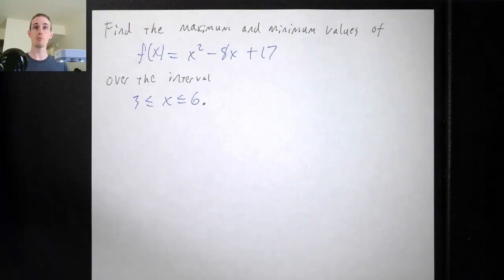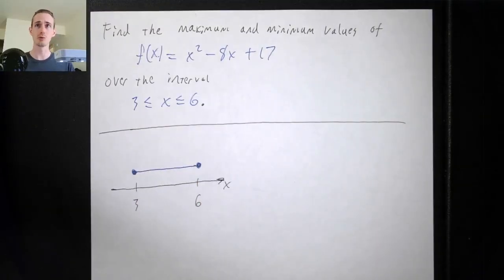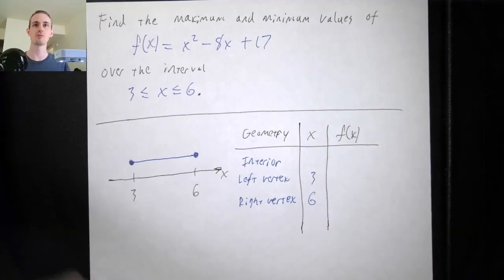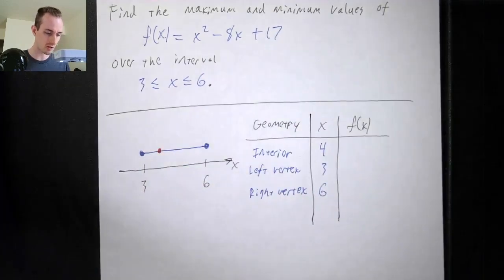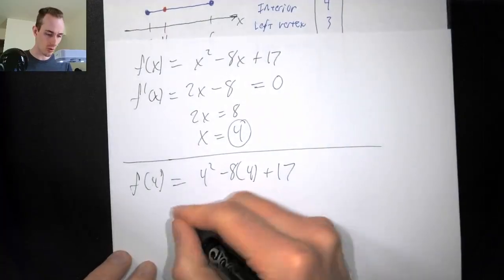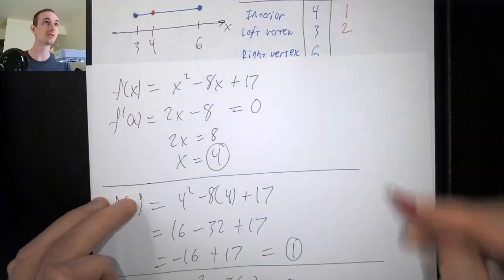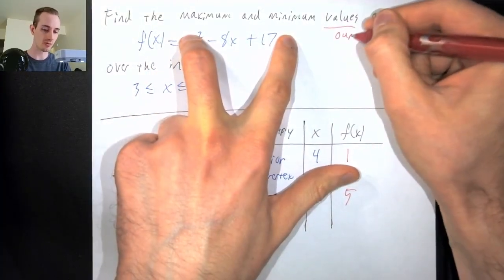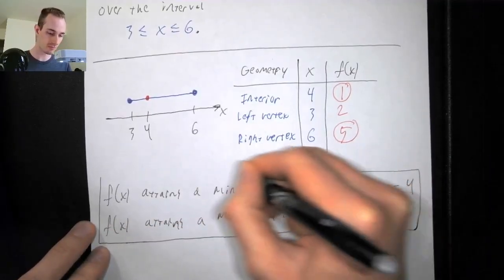Calculus III Constrained Optimization - Part 2/3 - Calc I example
In constrained optimization, it's important to analyze the function's input space. This is pretty easy in Calculus I, but when we have more than one variable, the geometry is more complicated.

In Part 1, we'll discuss the various pieces of geometry that n-dimensional objects are constructed from. In Part 2, we'll cover a Calc I review example. In Part 3, we'll go through a full Calc III example.

0:00 - Intro
0:21 - Draw the input space
1:26 - List of geometry pieces
1:56 - Vertices
2:10 - Interior critical points
3:00 - Graph critical points
3:42 - Evaluate candidates
5:38 - Find the min and max
6:46 - Conclusion